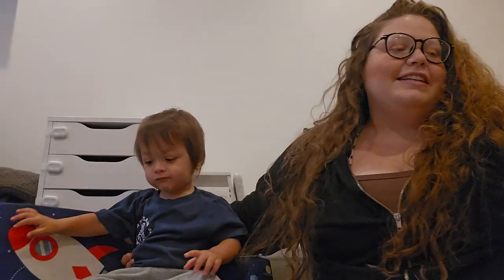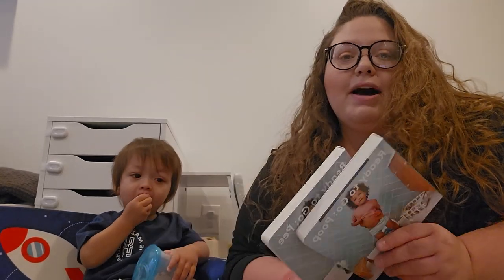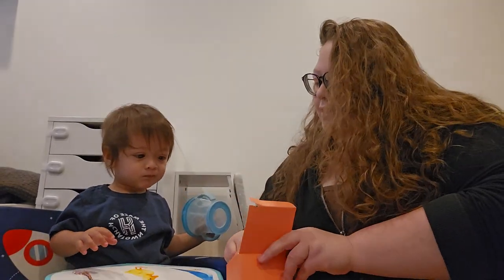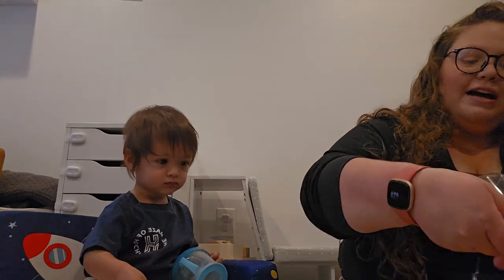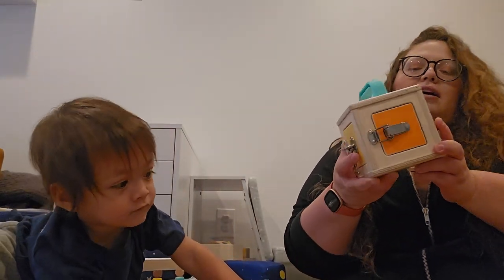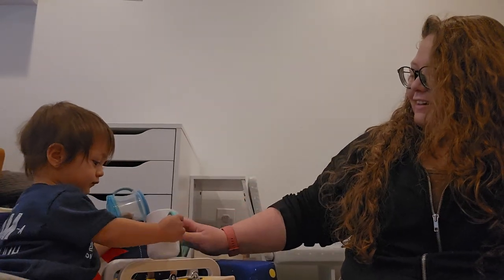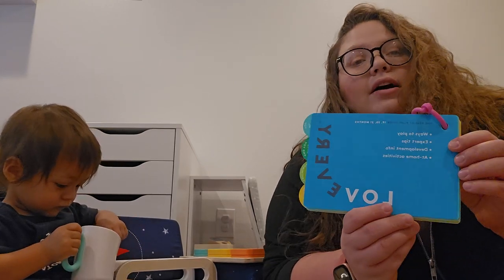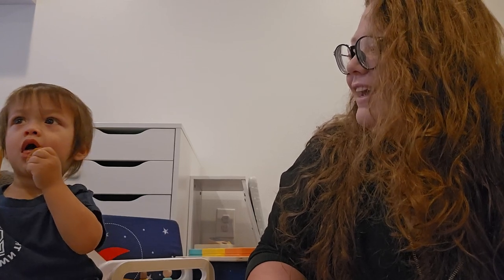Lovevery Unboxing: The Realist Playkit Months 19-21 November 2023